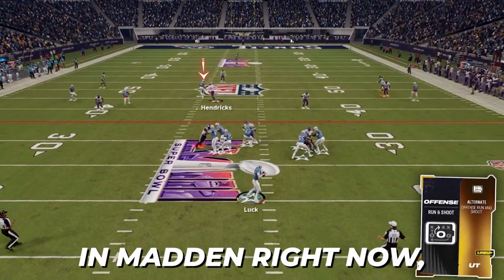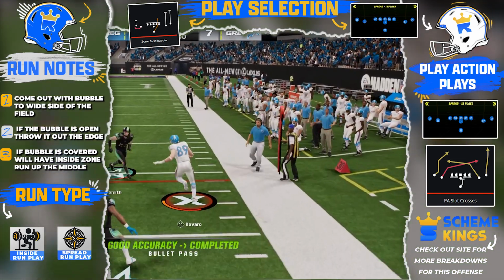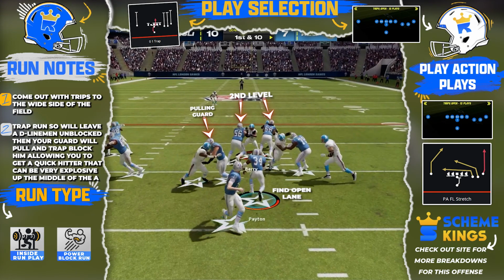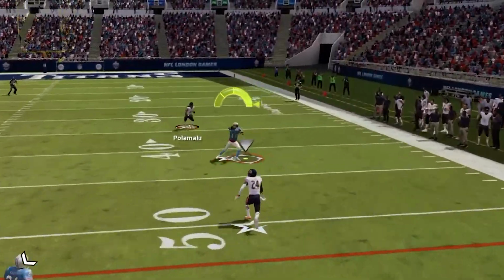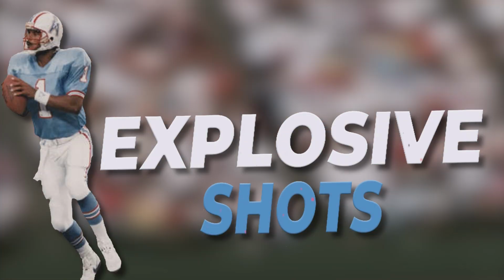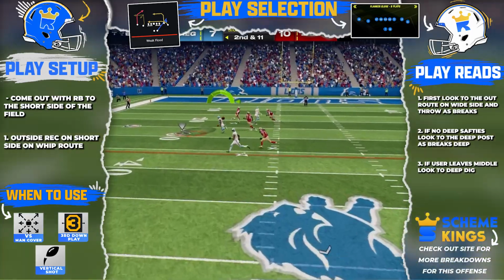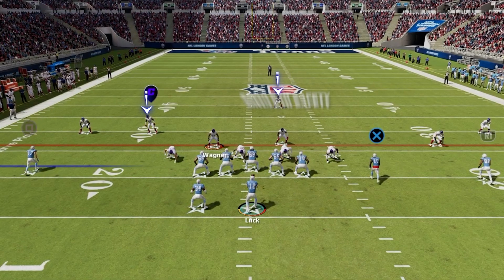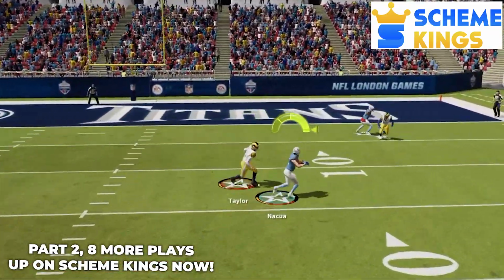This Run N Shoot Offense is a CHEAT CODE (Madden 24)